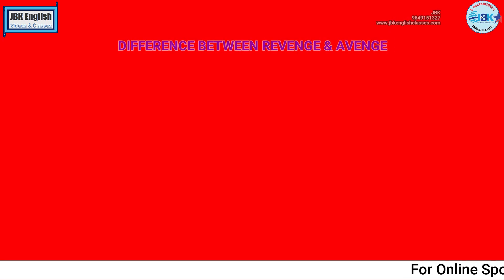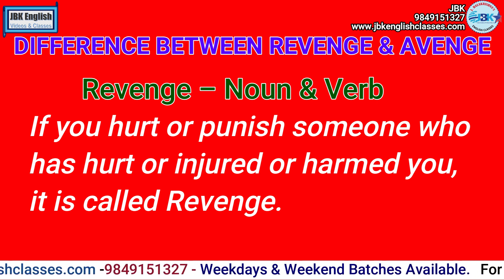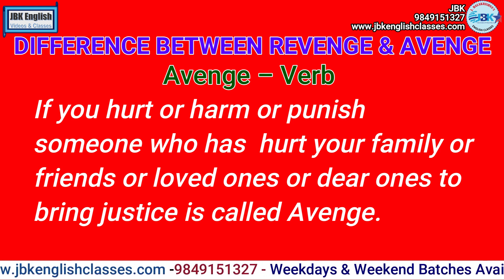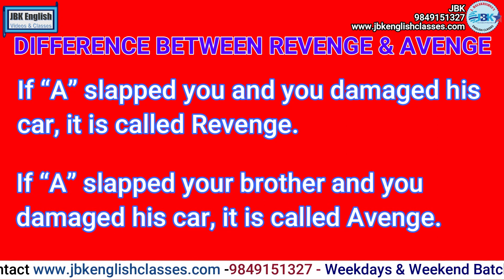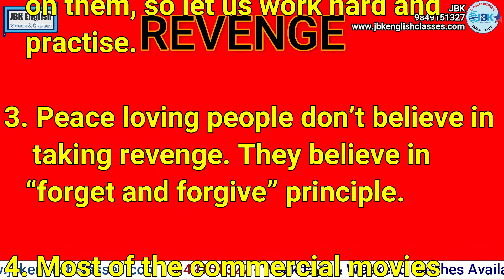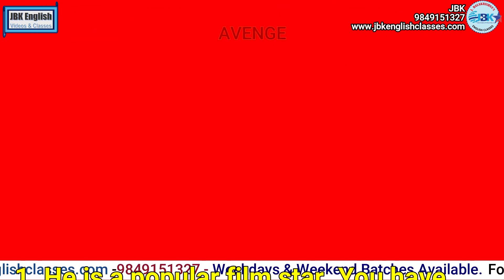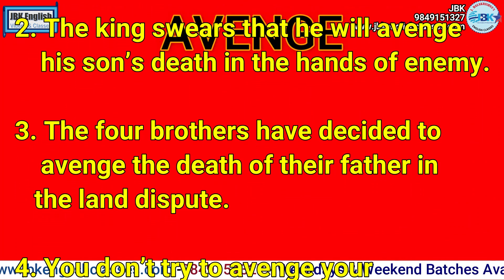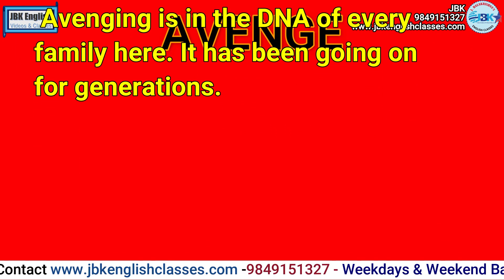Difference between REVENGE & AVENGE -by JBK English Videos & Classes#jbk